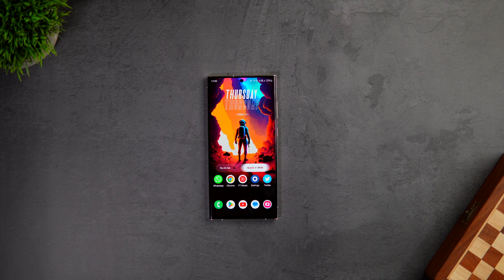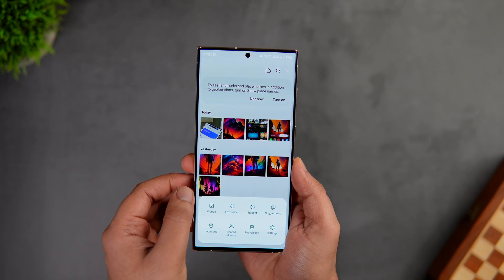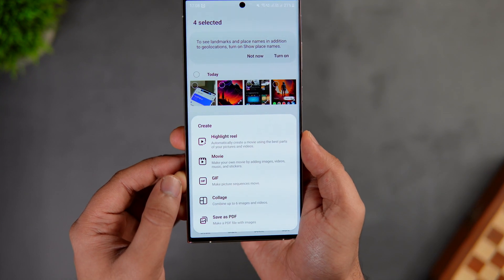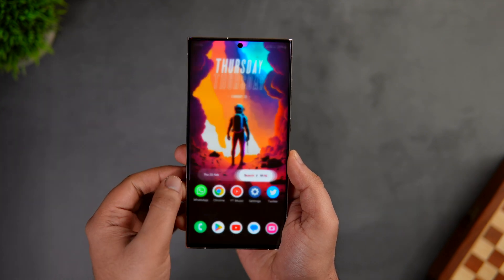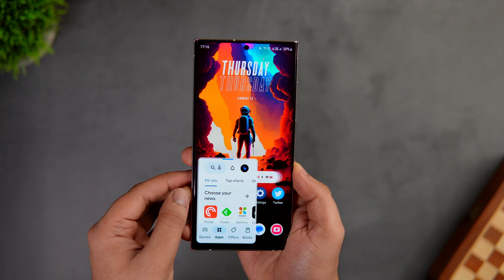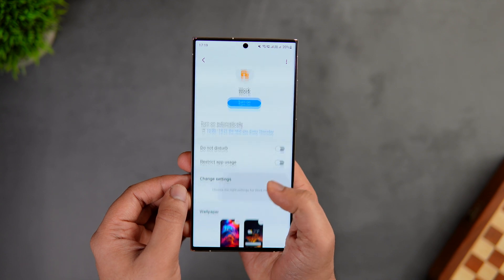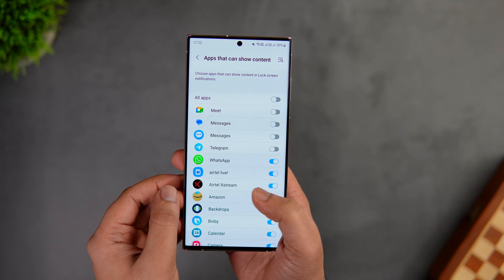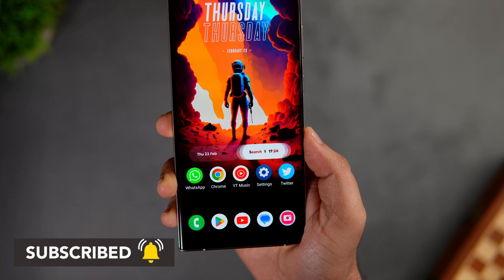7 UNKNOWN NEW One UI 5.1 Features You're Not Using On Your Samsung Phone - Must TRY!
7 UNKNOWN NEW One UI 5.1 Features You're Not Using On Your Samsung Phone - Must TRY!

In this video, let's check out some UNKNOWN NEW Features of One UI 5.1 you're not using on your samsung phone . This update brings some really cool useful hidden features for your Samsung Galaxy device.

Timestamps
00:00 intro
00:30 Hidden feature inside samsung gallery
01:29 Add this extra button in quick settings
01:57 Change screenshots location
02:18 More improvement for better multi tasking
02:48 Set different wallpapers for different modes
03:15 Hide notifications on app basis
03:39 Delete call recordings automatically